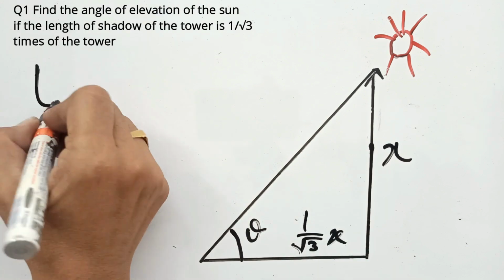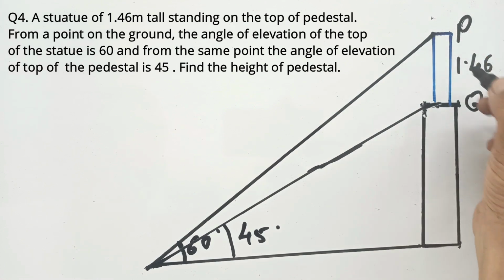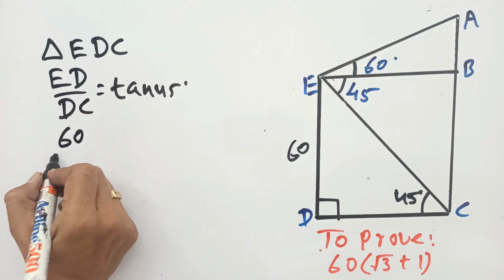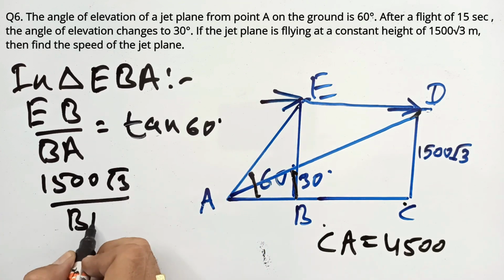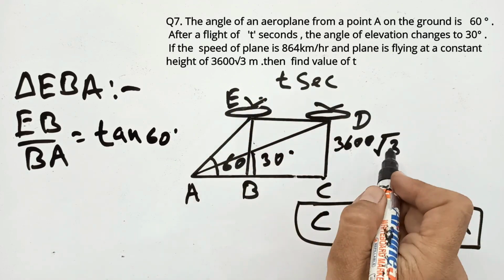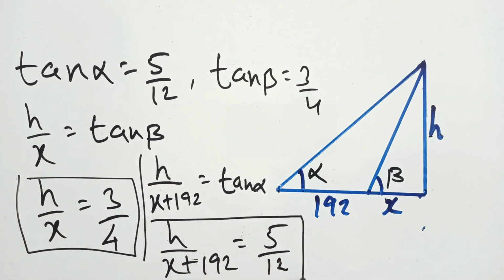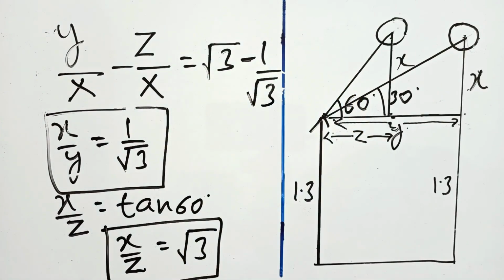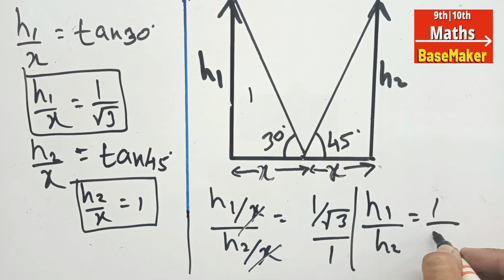TOP 10 important questions of application of trigonometry || Class 10 CBSE Math Important Questions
learnmaths

In this video watch top 10  important selected questions from test  papers and question paper of APPLICATIONS OF TRIGONOMETRY

some application
imp applications of trigonometry
chapter 8 class 10 Math CBSE
one shot video
complete maths one shot
one shot
some application of trogonometry
trigonometry real world applications
class 10 trigonometry problems
 trigonometry in architecture
trigonometry for beginners
 applications of sine and cosine
 trigonometric ratios explained
 trigonometry in engineering
 how to use trigonometry in daily life
 trigonometry and physics
class 10 math tips trigonometry
class 10
maths
new syllabus
ncert
cbse
2024 cbse
cbse 2024
ncert new book
algebra
trigonometry
triangles
competitive exams
neet
jee
pw
maths teacher
pdhai
exams
final exam
studygram
study motivation
motivation